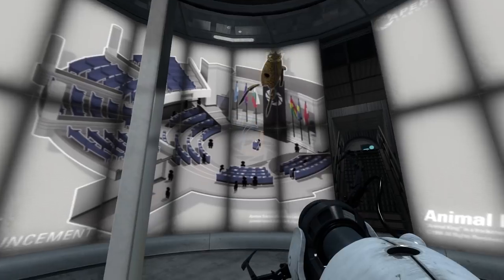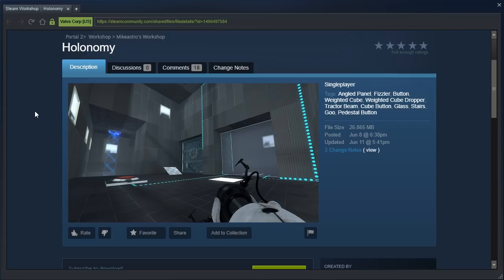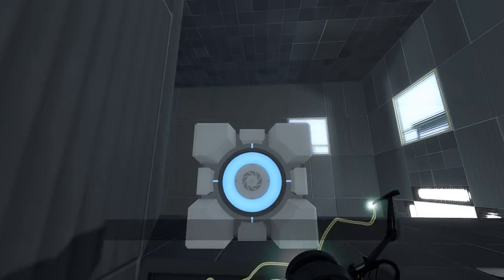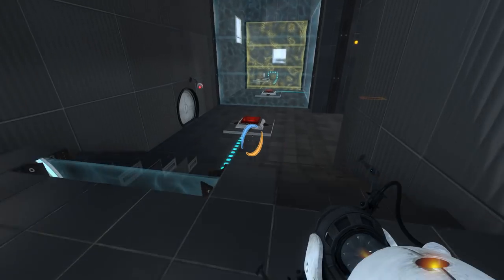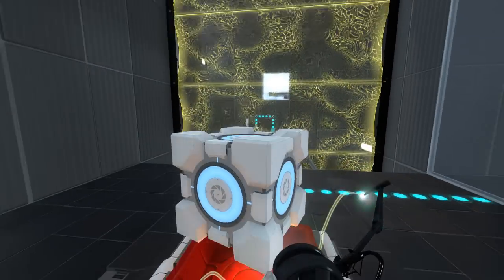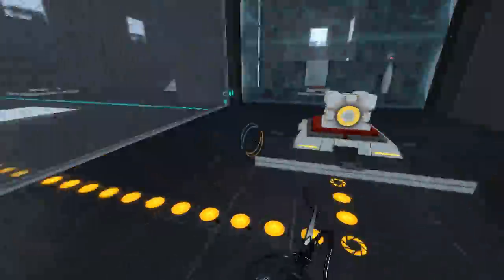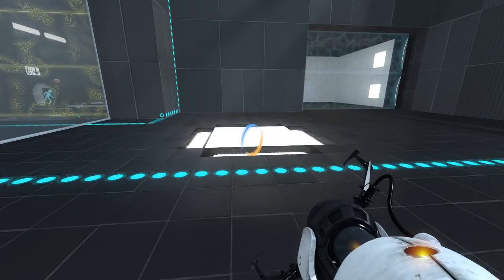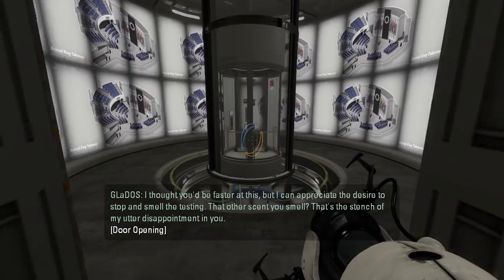Portal 2 PeTI - "Holonomy" by Mikeastro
Blind playthrough. Love this one!